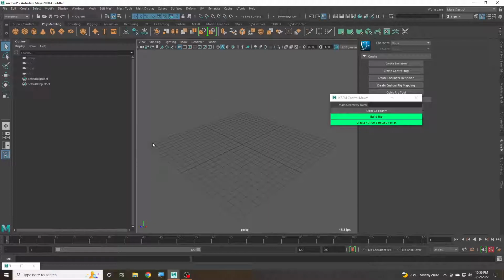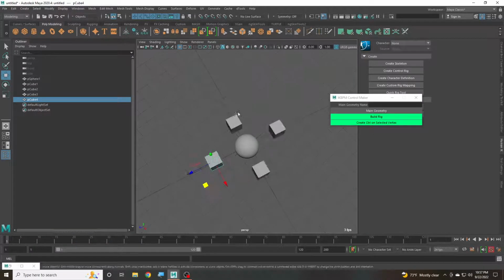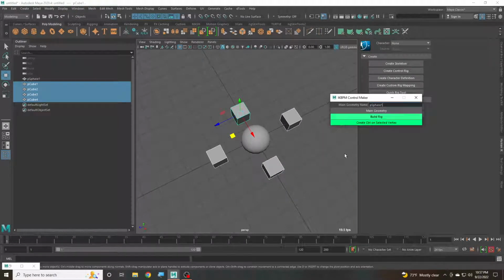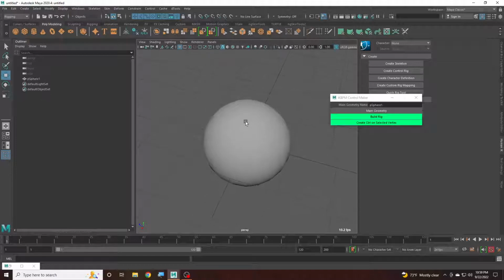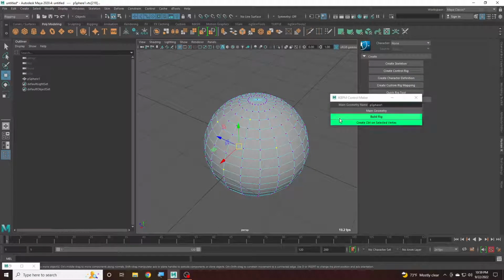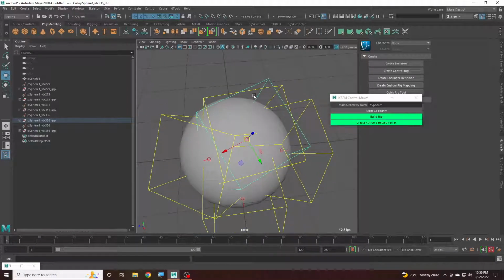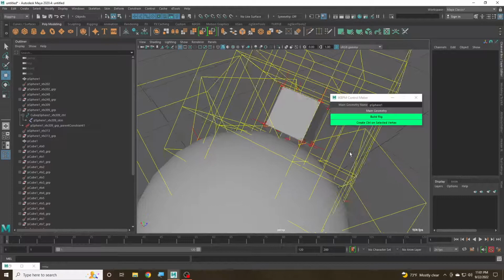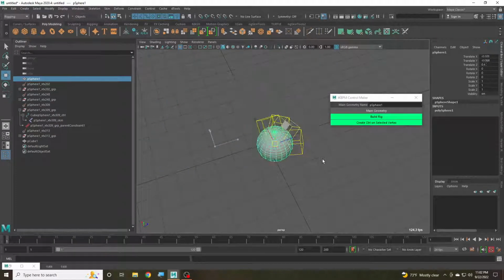create on selected vertex | object connect near surface | djrivit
Hello everyone
you can craete controller as based on selected vertex this tool is really helpfull and you also connect a n number of objects through